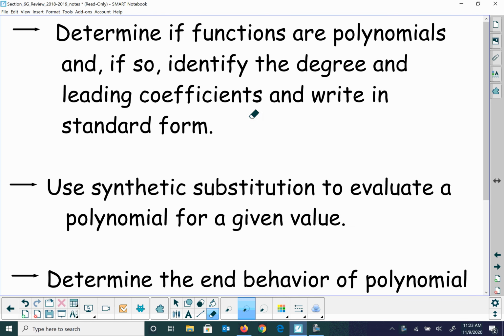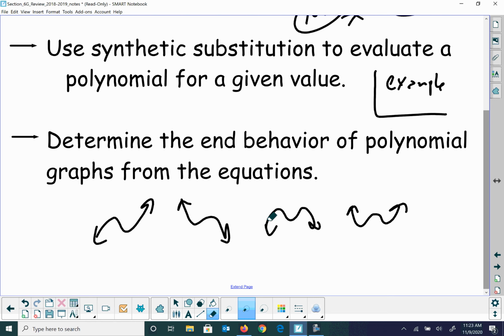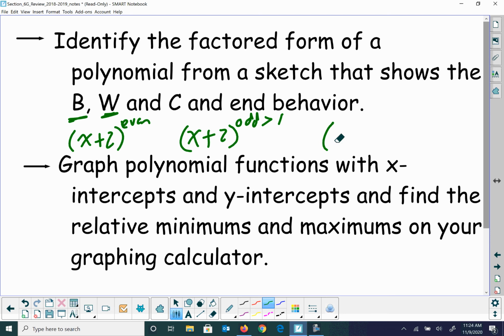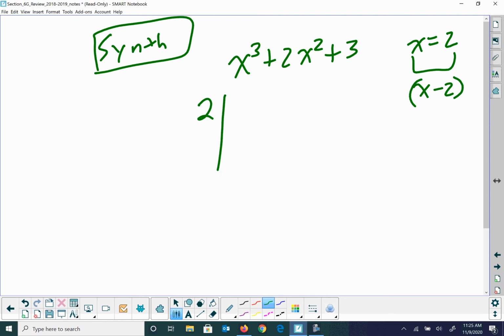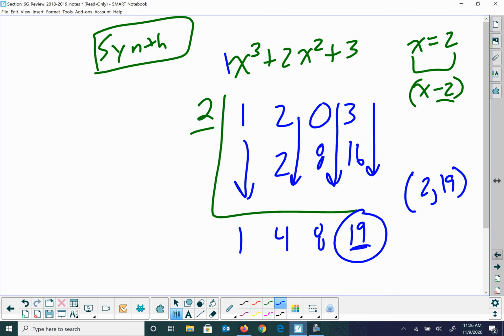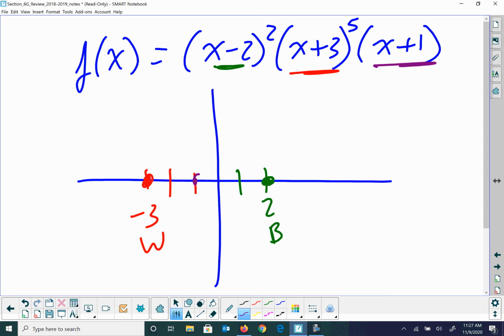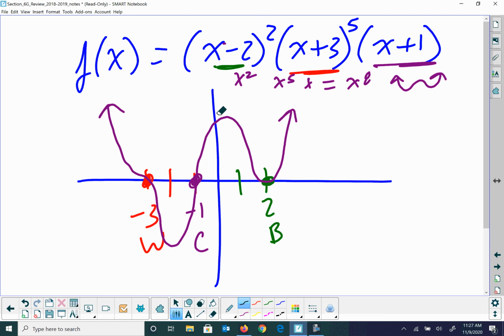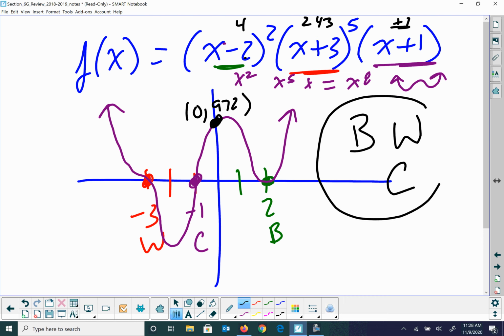6 G video notes algebra 2